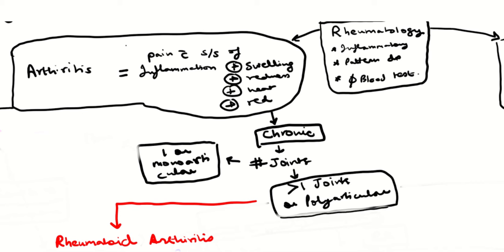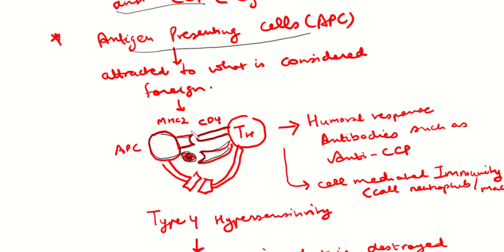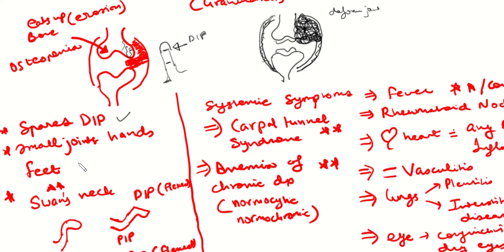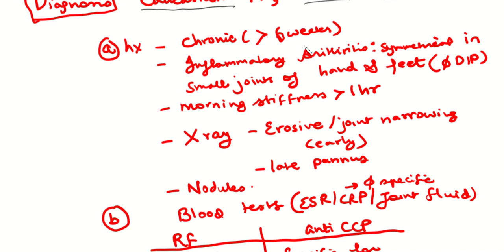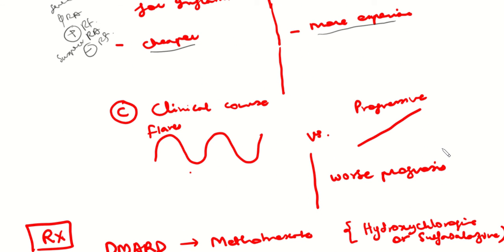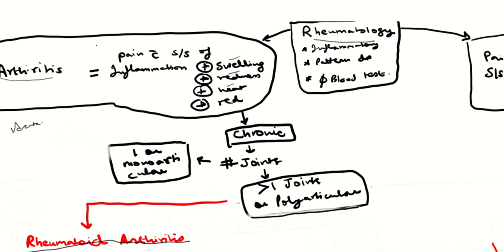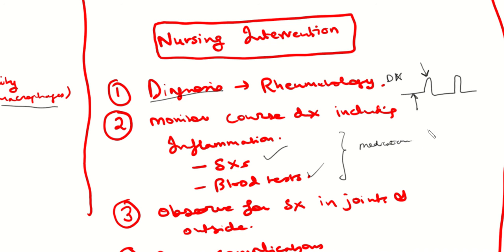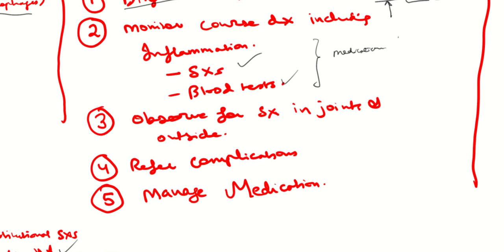Immune System: 8 – Arthritis part 6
Immune System
1) Rheumatoid Arthritis: Chronic polyarticular arthritis – diagnosis and management